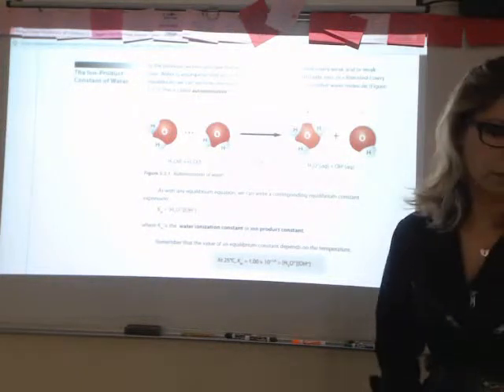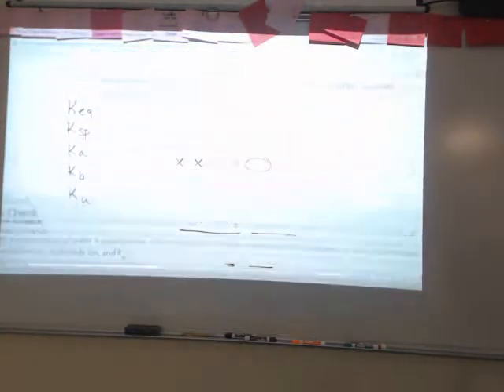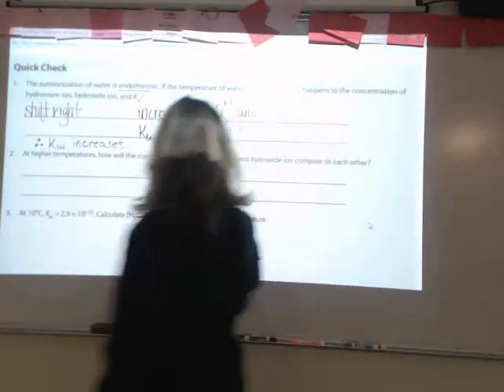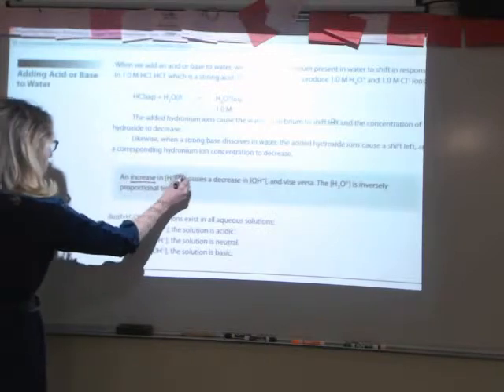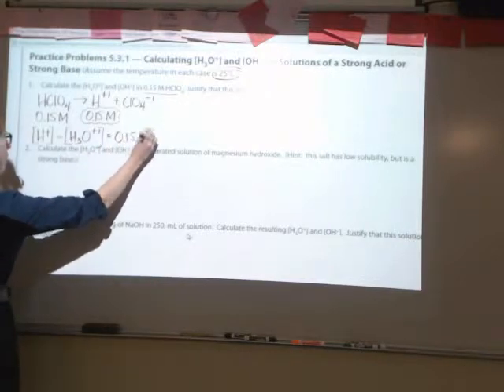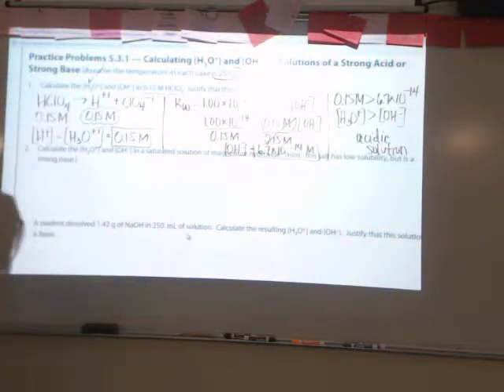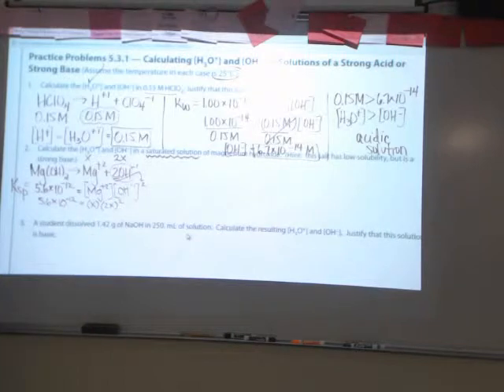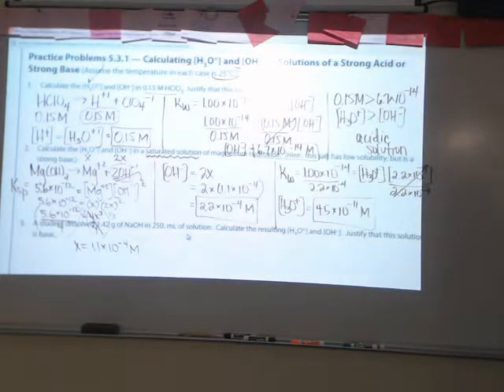5.3 The Ionization of Water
The ion-product constant of water, adding acid or base to water, calculating hydronium ion and hydroxide ion concentrations in solutions of a strong acid or strong base